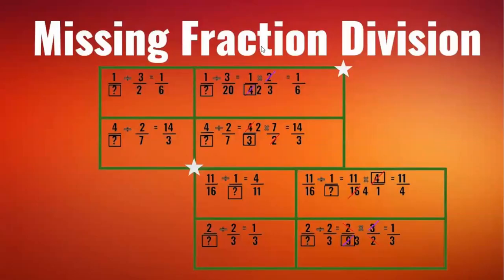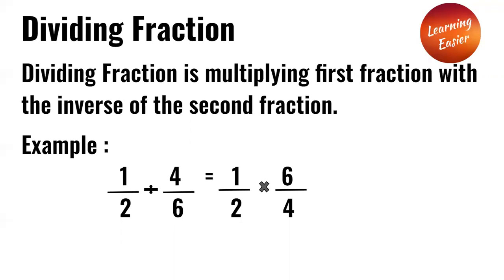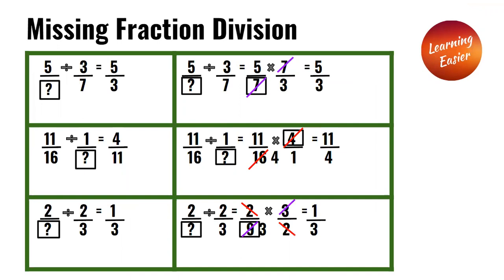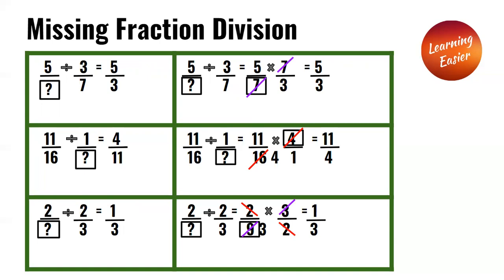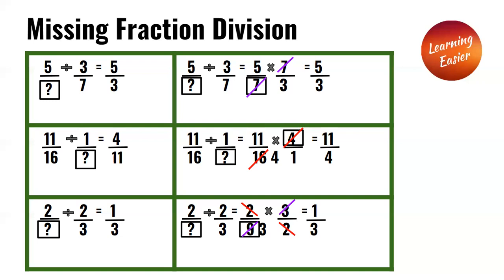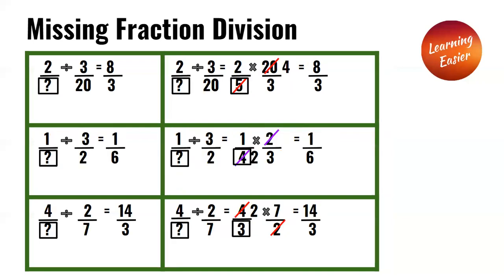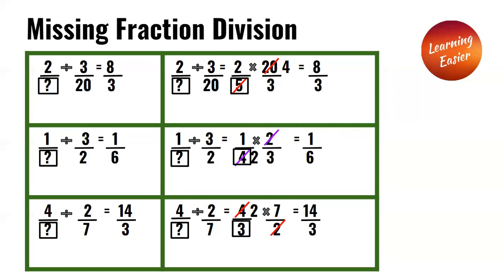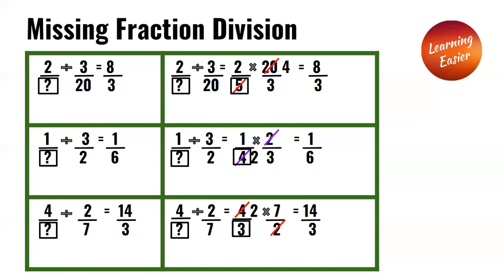Missing Fraction Division | Mathematics | Simplification | Multiplying First | Inverse Second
Welcome to Learning Easier !! Here will Learn about Missing Fraction Division. Fraction is a Number that exhibit equal parts of a whole object or set of objects. Numerator is the Number of parts of the Whole. Denominator is the Total parts in a Whole. Fraction Line is that Divides the Numerator and Denominator. Dividing Fraction is multiplying first fraction with the inverse of the second fraction. Mixed Fraction is consist of a Natural Number and a Fraction Part.